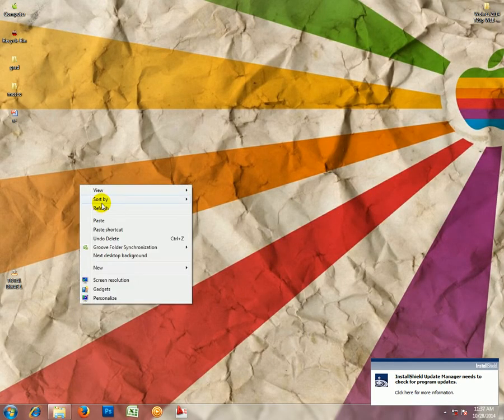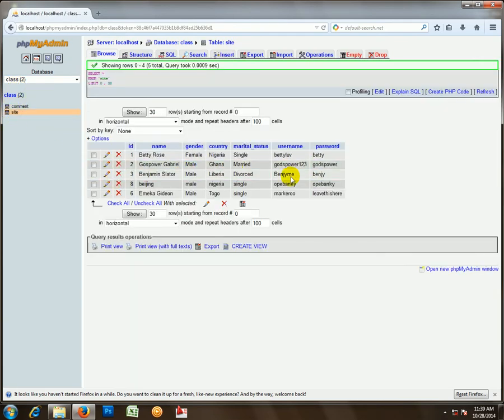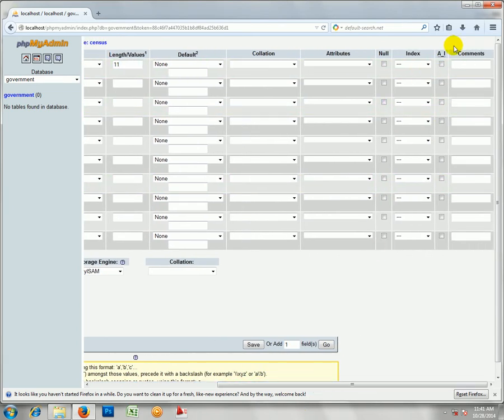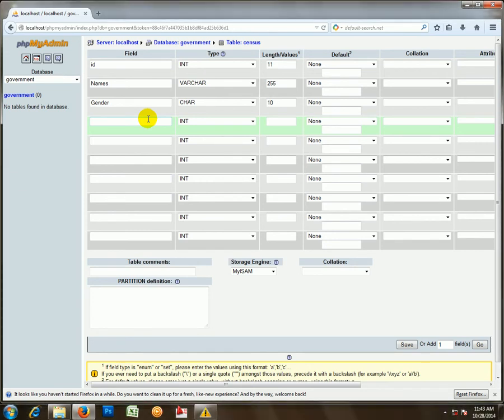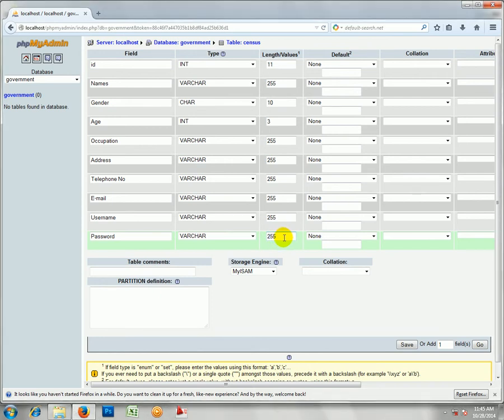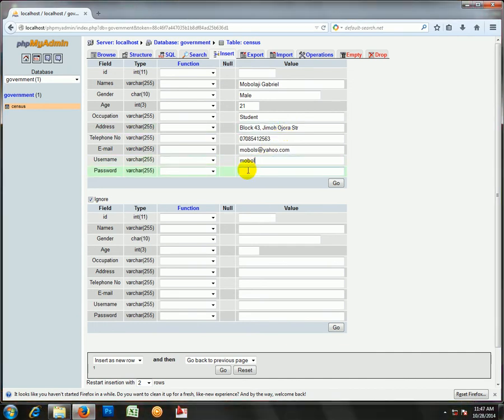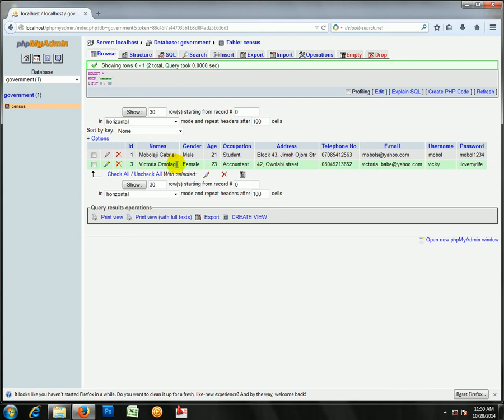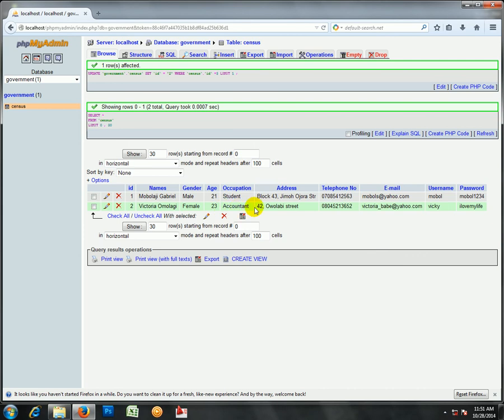mysql/database 1 HOW TO CREATE DATABASE, TABLE AND INSERT RECORD